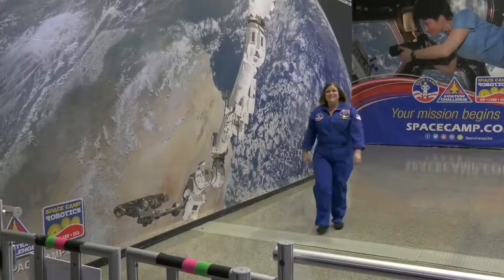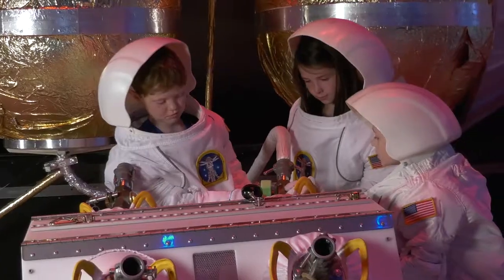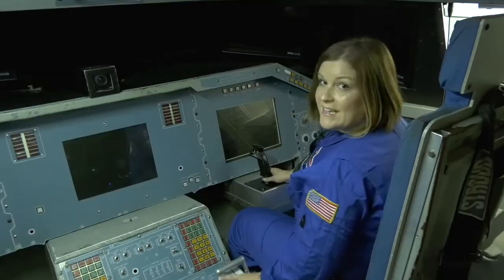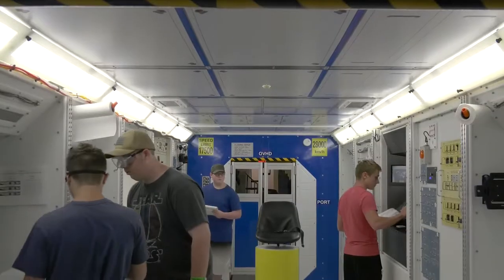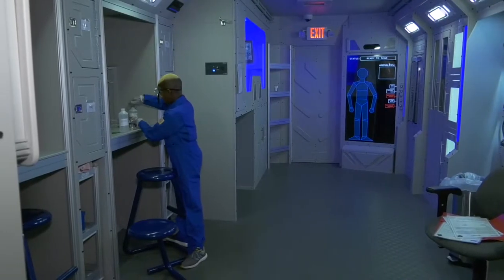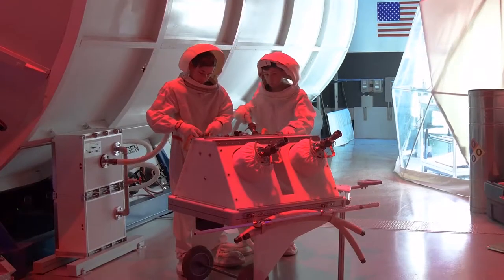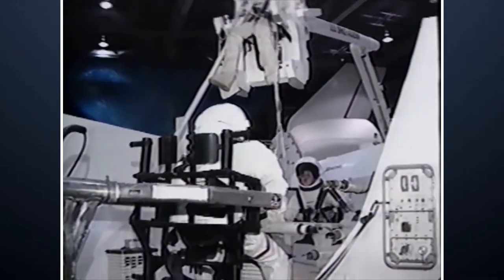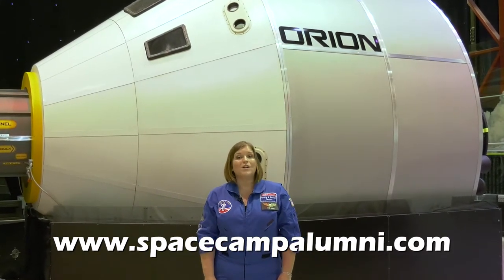Training on Space Camp Mission Floor | Space Camp Alumni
One of the most exciting parts of your Space Camp experience is completing mission training with your team! Come check out the Mission Training Floor, and see if it looks the same - or different - from the last time you were here at Space Camp!

Today at Space Camp, Space Academy, and Advanced Academy, you can take part in a shuttle mission, an International Space Station mission, moon mission, or even a Mars Outpost mission!

Space Camp trainees have gone on to become the astronauts, scientists, engineers, teachers, and explorers of the future.

Space Camp® launched in 1982 to inspire and motivate young people from around the country to join the ranks of space pioneers who persevere to push the boundaries of human exploration. Today, with attendees from all 50 states, territories and more than 60 foreign countries, the immersive program continues to challenge young people to dream of a future in space. With the U.S. Space & Rocket Center® as home base, trainees have an unparalleled environment to spur imagination.

The Space Camp Alumni Association (SCAA) represents all Space Camp®, Aviation Challenge® and Robotics Camp STEM education program alumni. The SCAA serves to harness the knowledge, abilities, and resources of camp program trainee and staff alumni for the advancement of programs, projects, and initiatives benefiting Space Camp, Aviation Challenge, and the U.S. Space & Rocket Center as a whole, while also inspiring both current and future alumni to action.